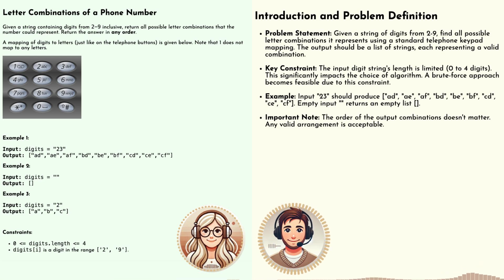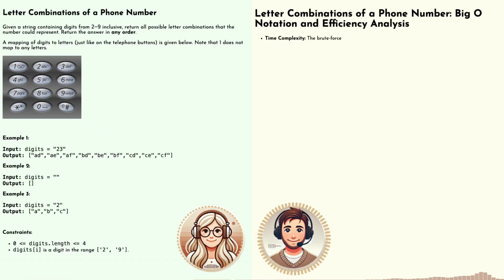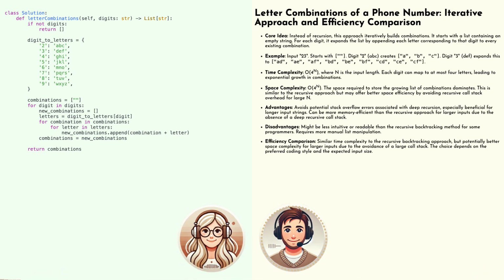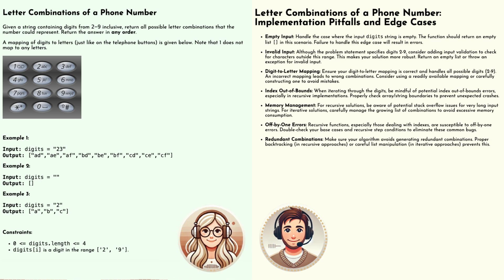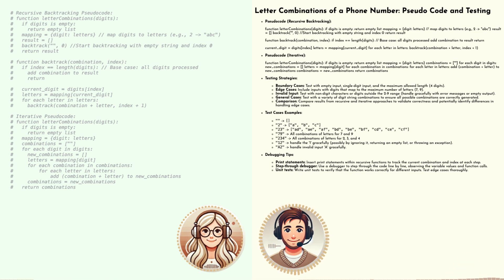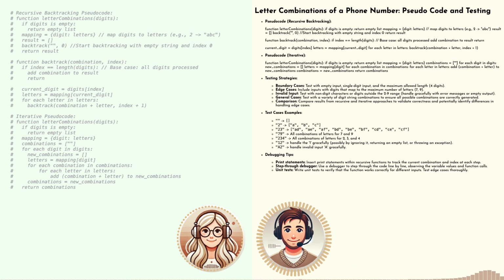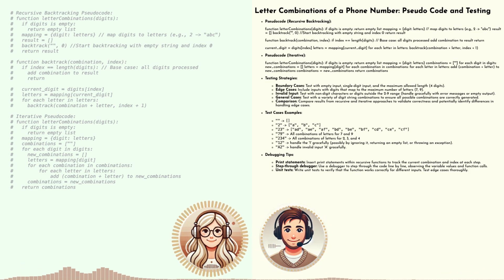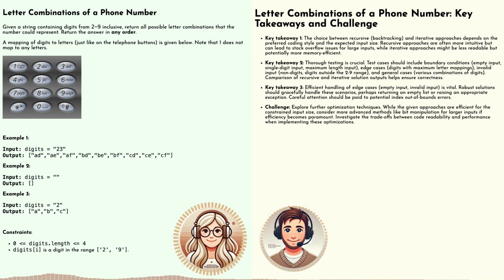Letter Combinations of a Phone Number Code Explained | Audio Podcast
🎧 Tune in to our latest podcast episode where we decode the classic coding challenge: generating letter combinations from a phone number! Perfect for your commute or coding breaks, we break down the problem and explore multiple solutions.

📱 Ever wondered how your phone suggests words when you type numbers? We dive deep into the logic behind this, explaining each step along the way.

🔍 Key Concepts Covered:
- Brute Force Approach (and when it works!)
- Backtracking Algorithm: Recursive exploration and maze analogy
- Iterative Approach: Building combinations step-by-step
- Big O notation: Analyzing the efficiency of solutions
- Common pitfalls and edge cases
- Pseudo code walkthrough for implementation

🚀 Whether you're prepping for coding interviews, learning algorithms, or simply curious, this episode is for you!

💡 Listen on the go and level up your problem solving skills.

 ⏰ Timeline:

00:00 - Introduction and Problem Definition
00:37 - Brute Force and Backtracking Approach
02:39 - Big O Notation and Efficiency Analysis
04:01 - Iterative Approach and Efficiency Comparison
05:30 - Implementation Pitfalls and Edge Cases
07:45 - Pseudo Code and Testing
14:47 - Key Takeaways and Challenge